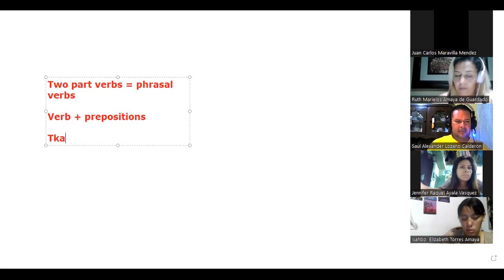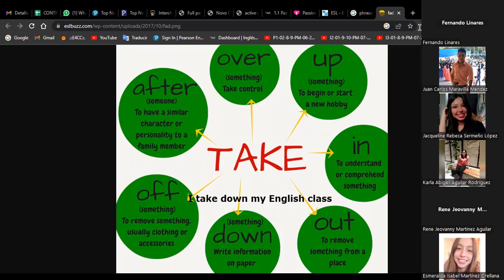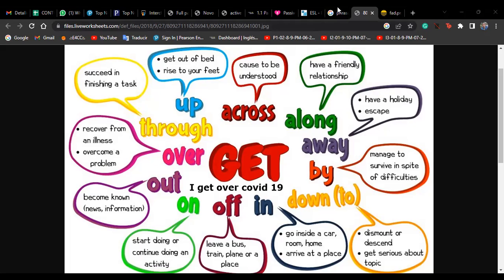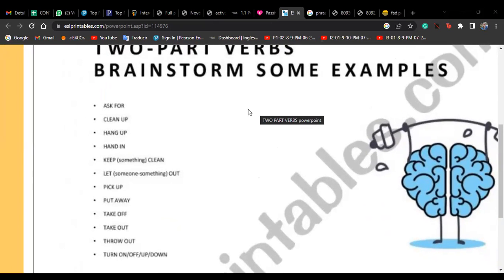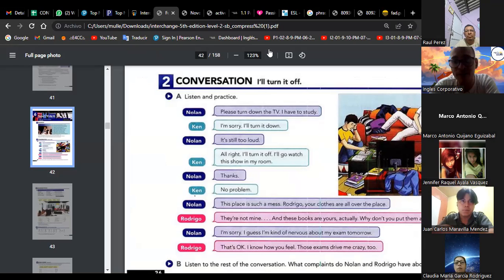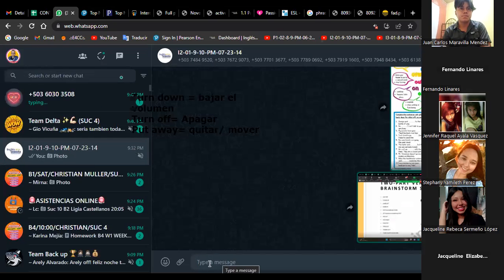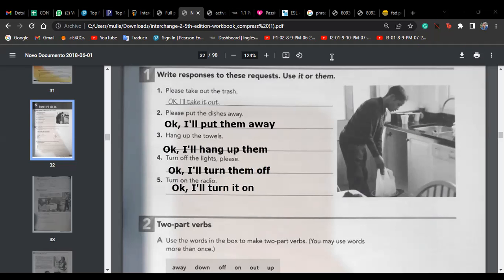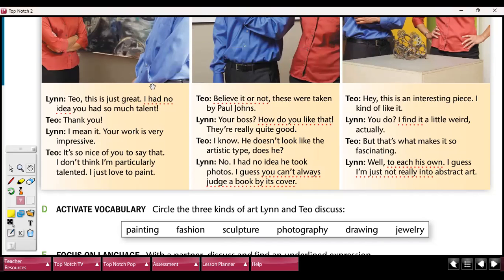Class 2-25-07-2023-FI-REGAL--65-Müller- Two Part verbs